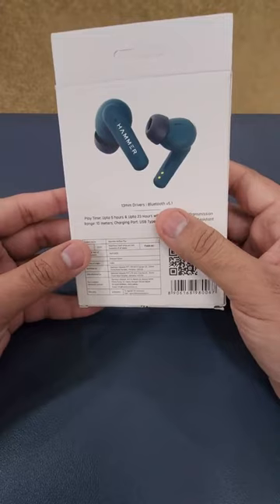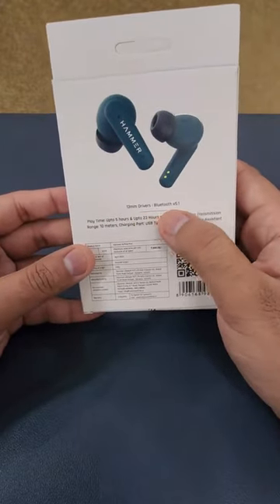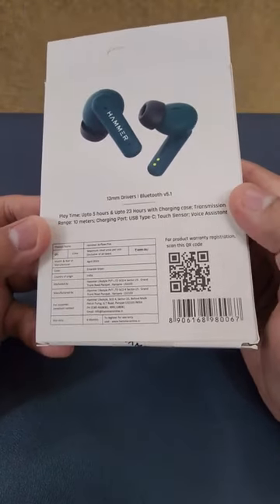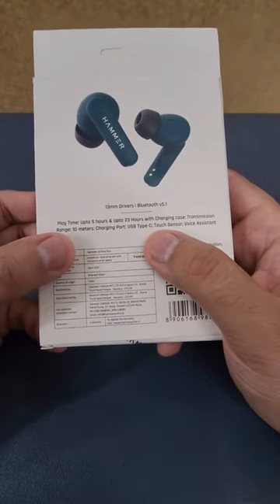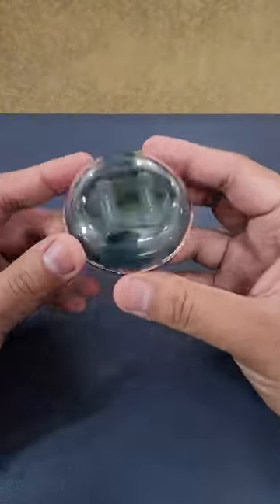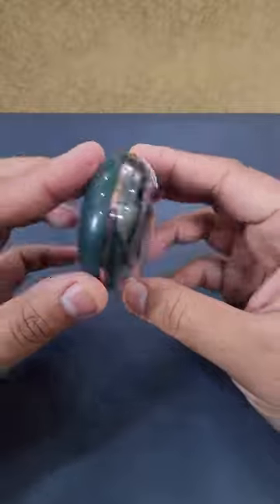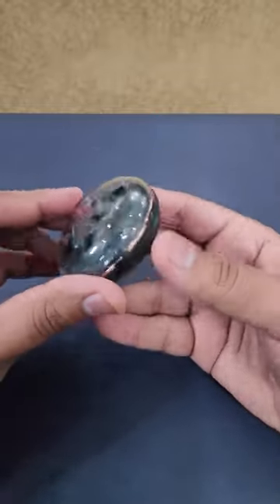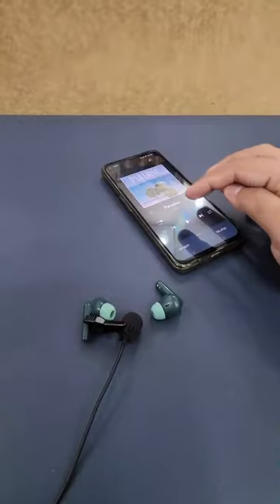HAMMER Airflow Plus TWS Earbuds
HAMMER Airflow Plus TWS Earbuds with Bluetooth 5.1, Smart Touch Control, Type-C Charging, IPX4 Rated SweatProof, Stereo Sound, Upto 23 Hours Playback, Noise Isolation (Emerald Green)